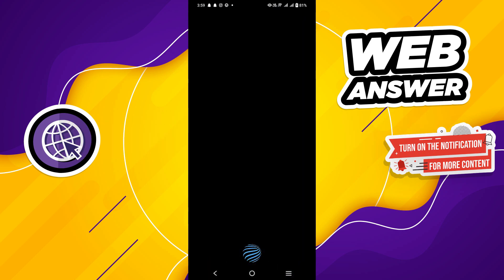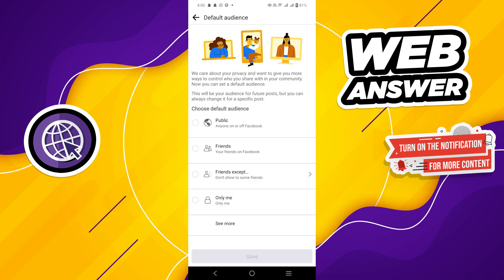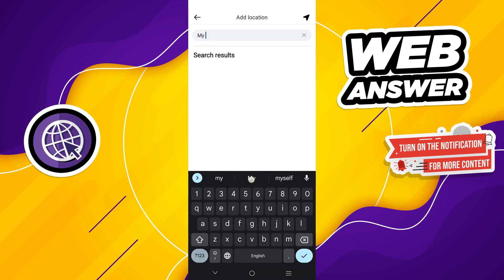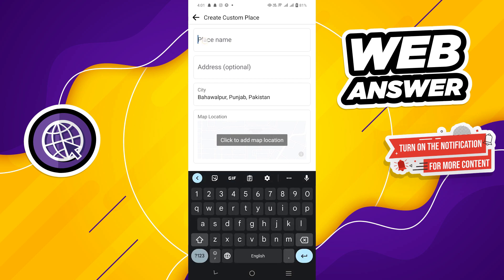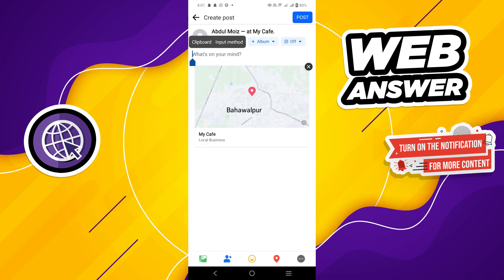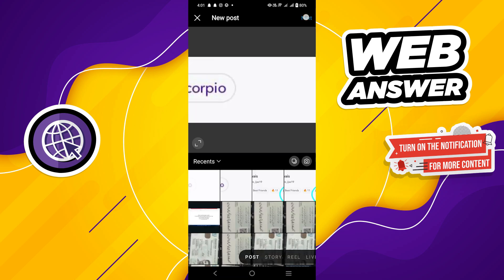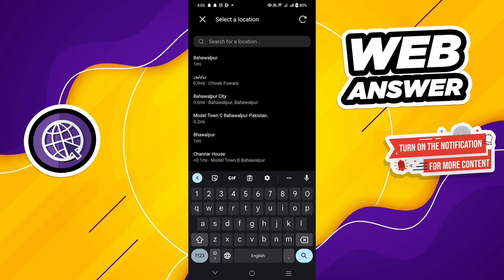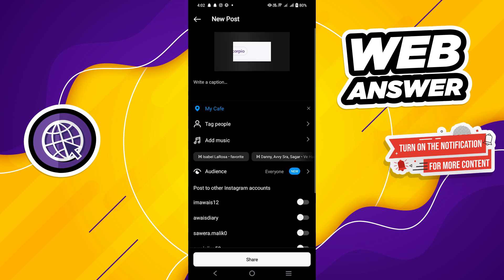HOW TO CREATE YOUR OWN LOCATION ON INSTAGRAM (Updated)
In this tutorial, you will learn HOW TO CREATE YOUR OWN LOCATION ON INSTAGRAM... Just Make Sure to watch the video till the end to get the most out of it.